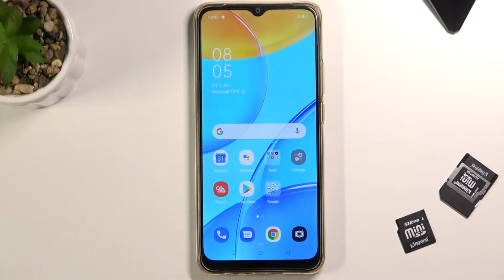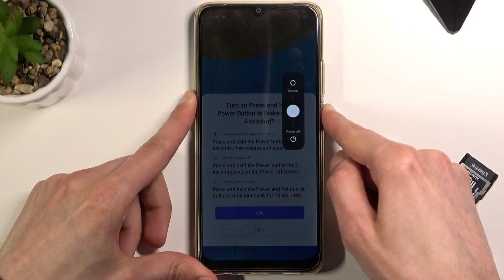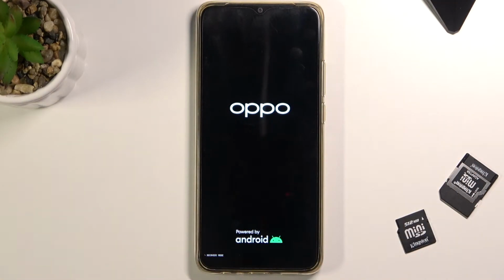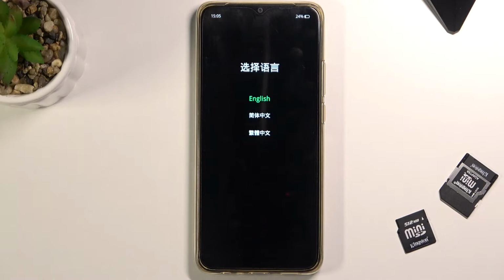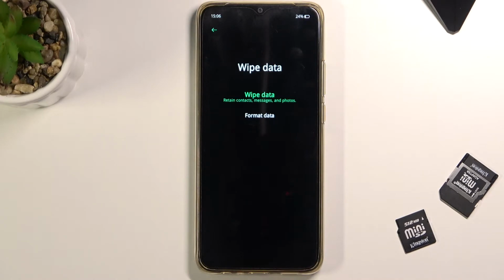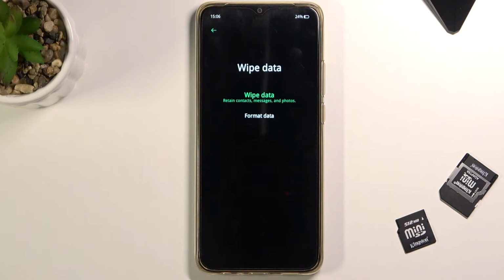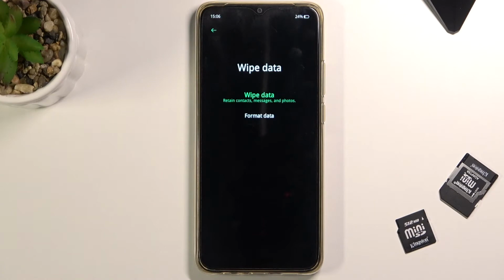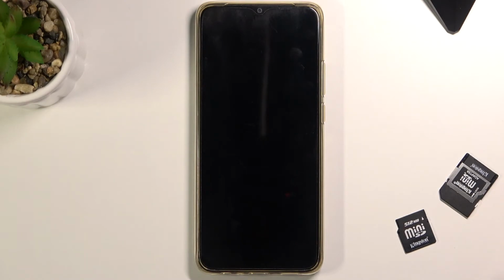How to Hard Reset OPPO A15 - Wipe Data / Restore Defaults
OPPO A15 Factory Reset:

In this video, you can find the easy way to factory reset OPPO A15. It's the best way to format OPPO A15. This operation will delete all personal data, customized settings, and installed apps. Let's restore OPPO A15 by using the recovery mode. This operation may speed up OPPO A15, remove passwords and make your OPPO A15 more responsive.

How to factory reset OPPO A15? How to master reset OPPO A15? How to delete data in OPPO A15? How to erase everything from OPPO A15? How to restore defaults in OPPO A15? How to format OPPO A15?